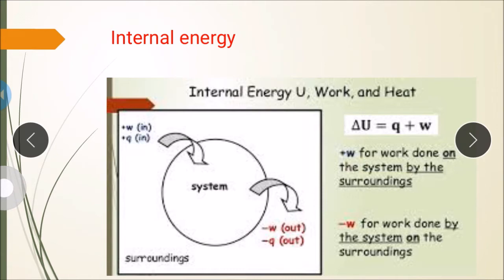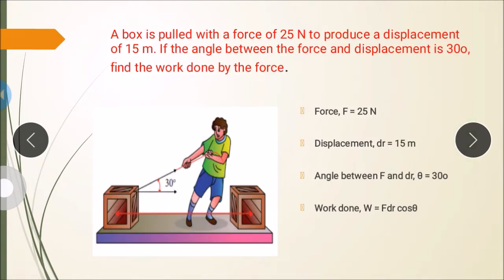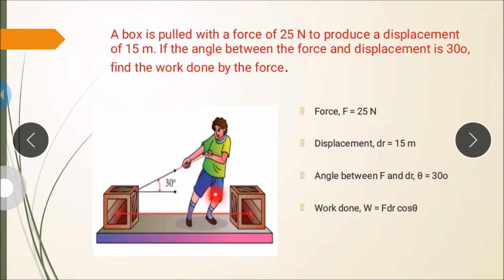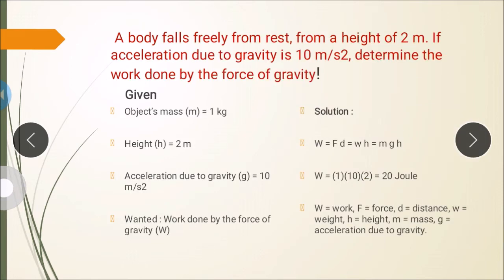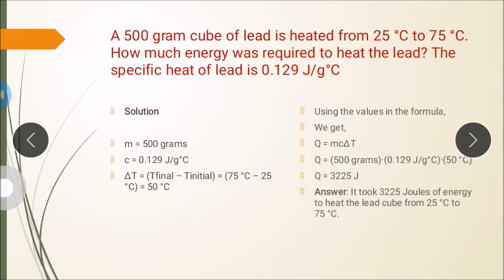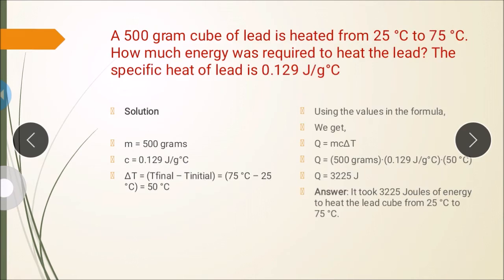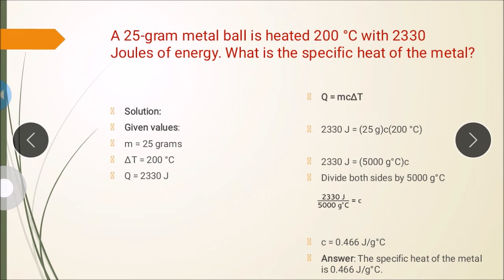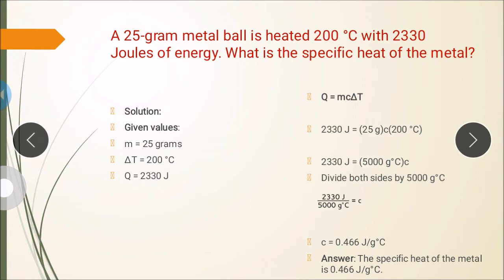SJCTNC-CH511S-Equlbm TDS of Gaseous system- Heat, work-Problems-Unit1.1